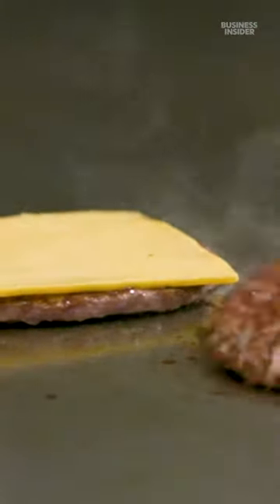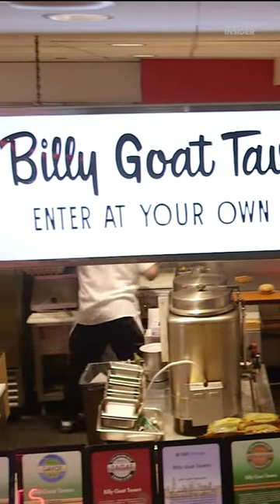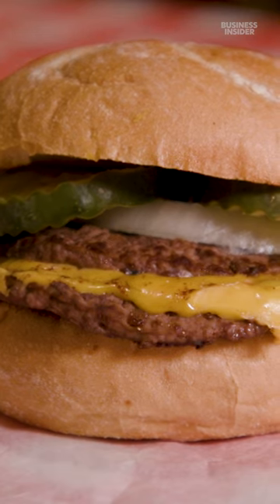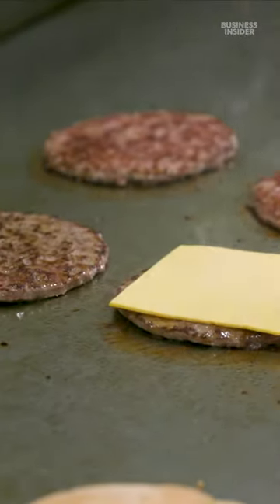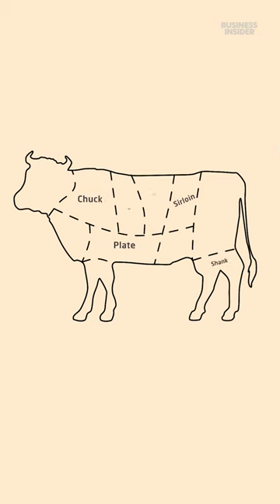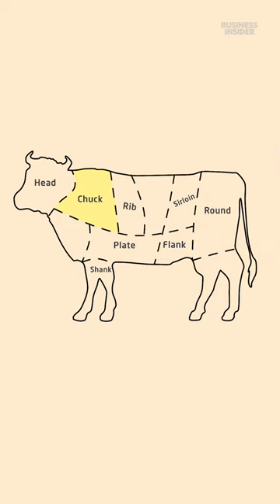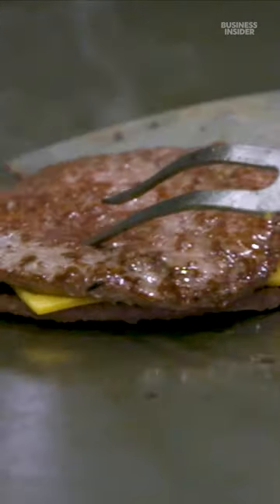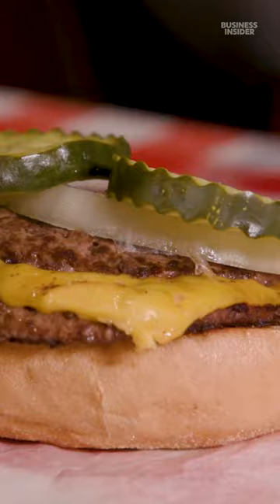Chicago’s most iconic cheeseburger comes from Billy Goat Tavern.